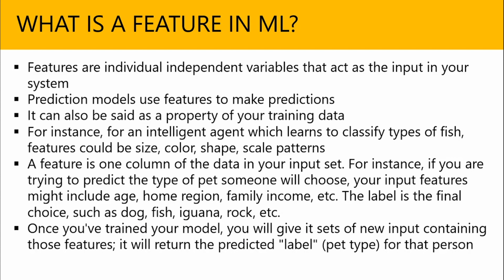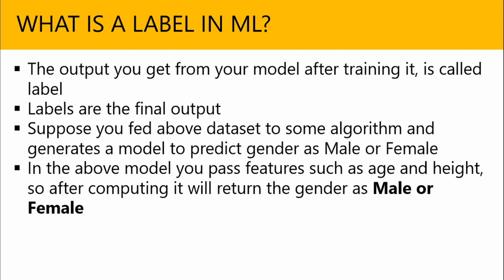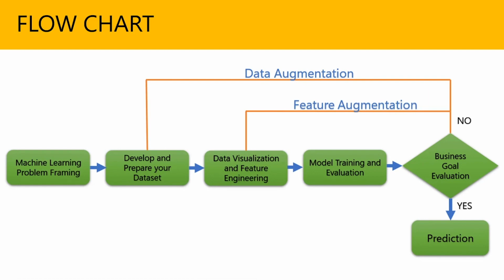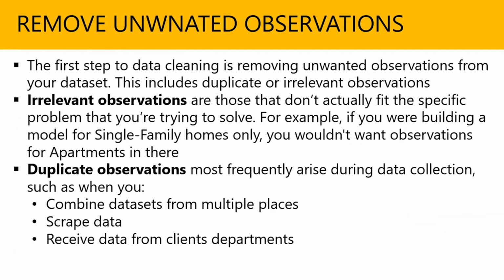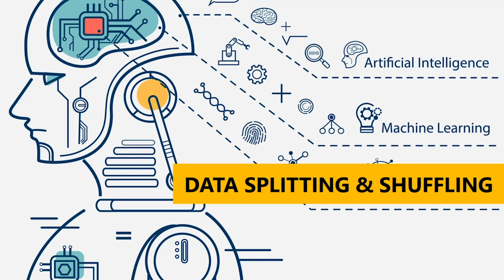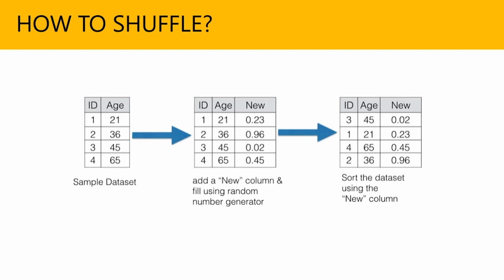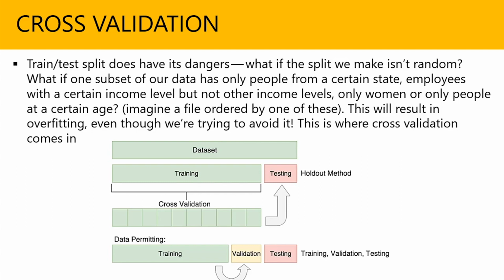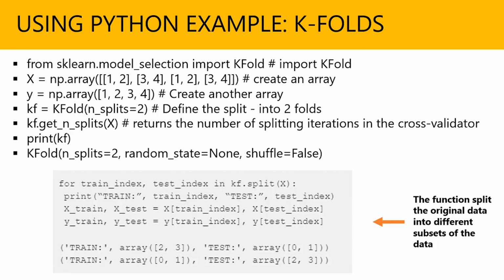Working with Data Sets In Machine Learning (2020) | Eduonix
This video will help you understand how to work with Data sets in Machine Learning

➡ Get 10% flat off on the above complete course with certification (APPLY COUPON - YTDEG)

➡Get 15% flat off on the these AI/ML  courses  with certification  - (APPLY COUPON - YTEDU)